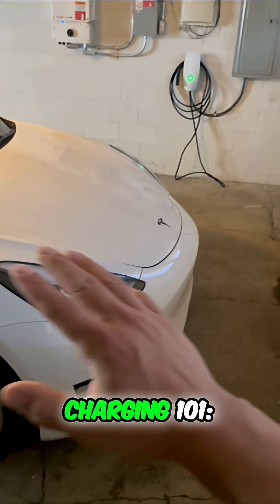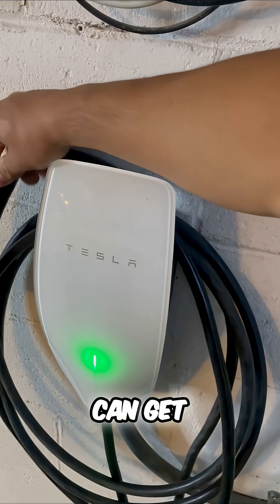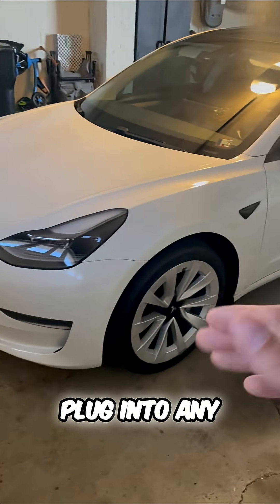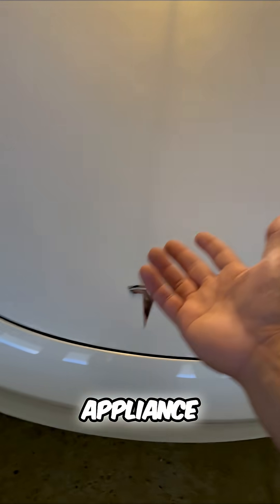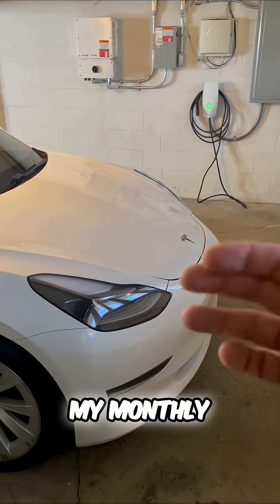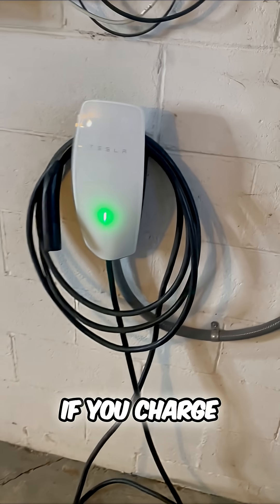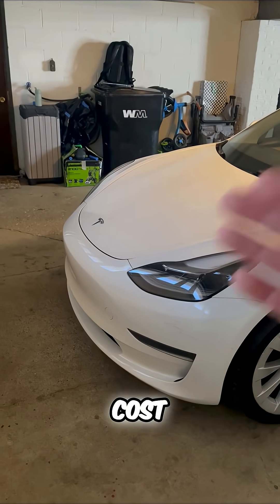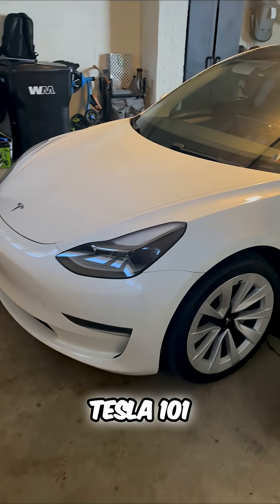Tesla Charging Secrets REVEALED! ⚡️ Save Money! 💰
Everything to know about Tesla charging: wall connectors versus mobile connectors, installation, and at-home charging costs. Discover how to save money with off-peak hours and reduce your monthly expenses.